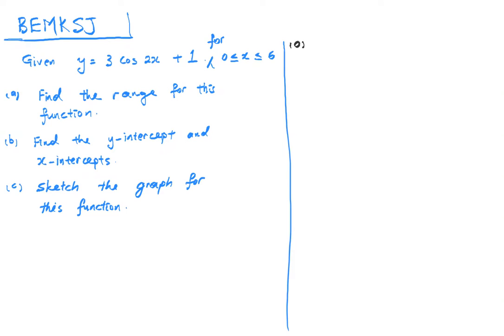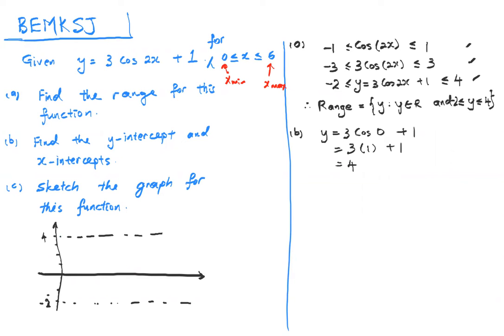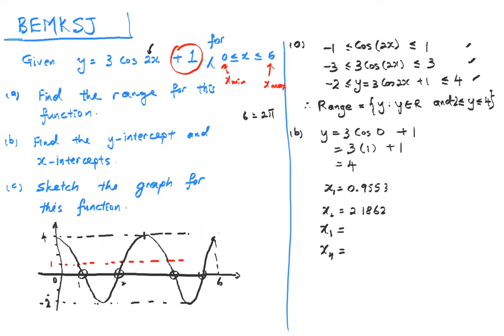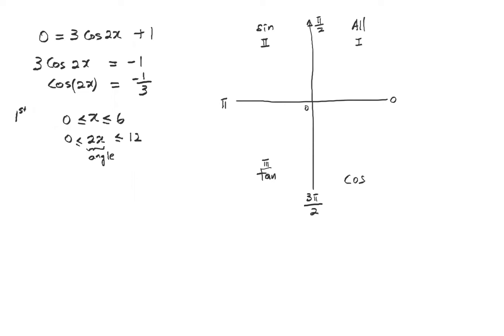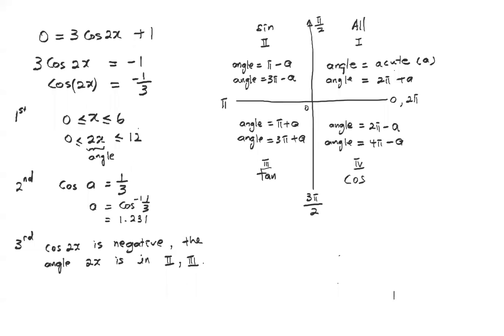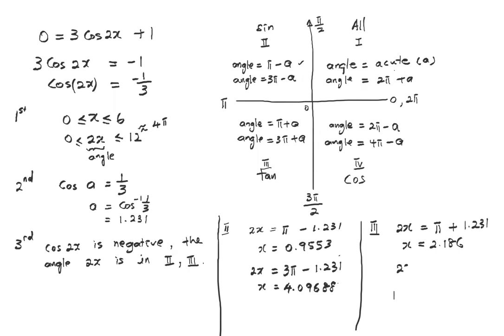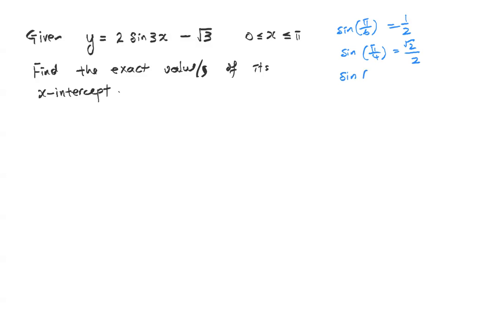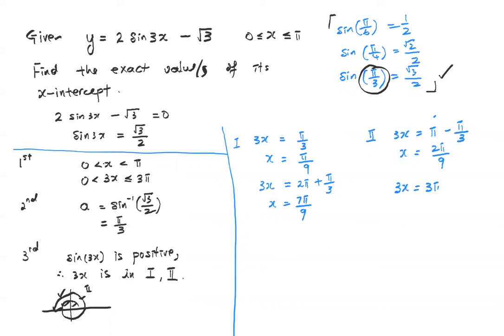18 Feb 3:30 pm